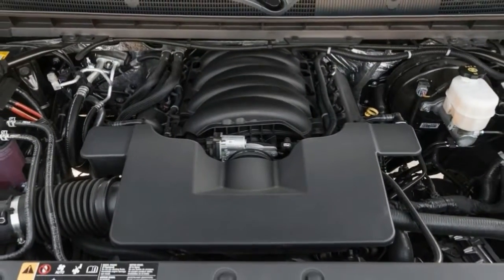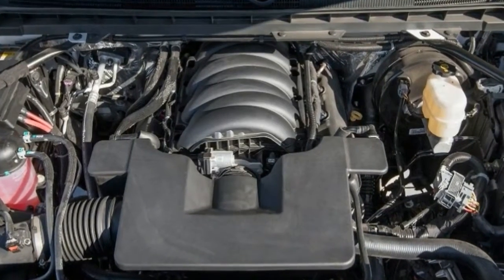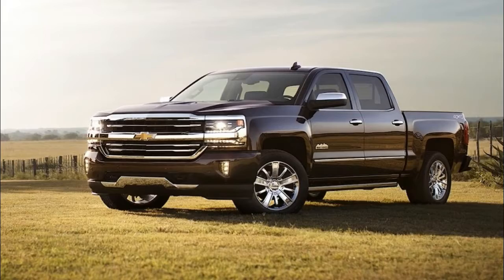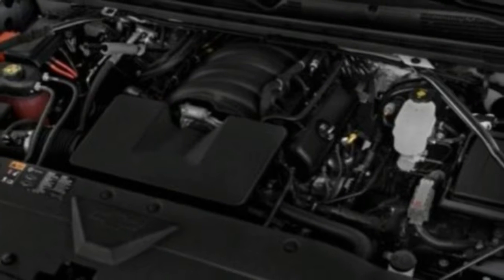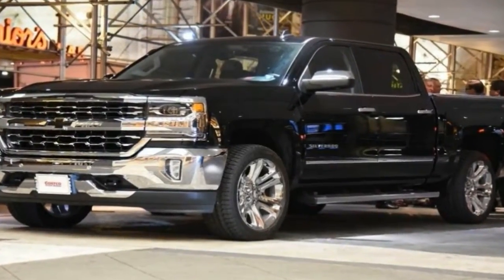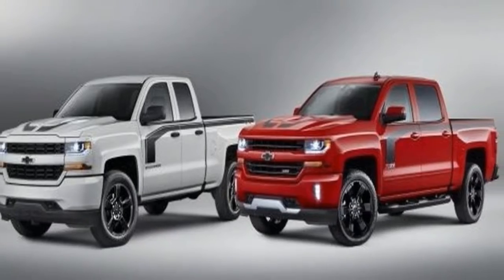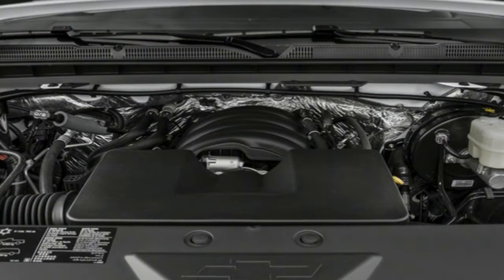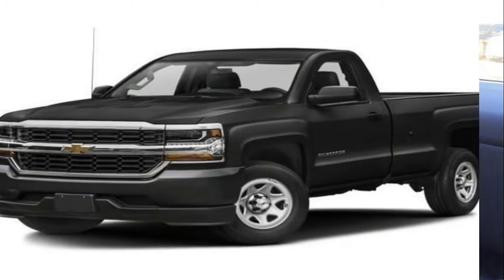Hot News !!! 2018 Chevrolet Silverado 1500 Engine Overview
Hot News !!! 2018 Chevrolet Silverado 1500 Engine Overview - Football legend Howie Long joins Chevrolet Chief Engineer Eric Stanczak at a Chevy testing facility for an in-depth look at all the reasons why Silverado should be your next pickup truck.

██████ GET DAILY UPDATES! NOW! ██████